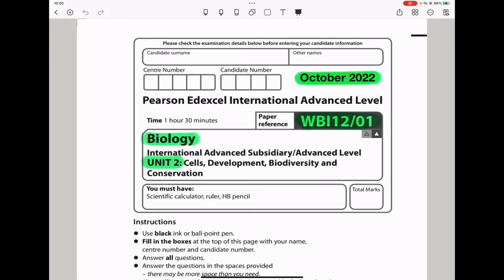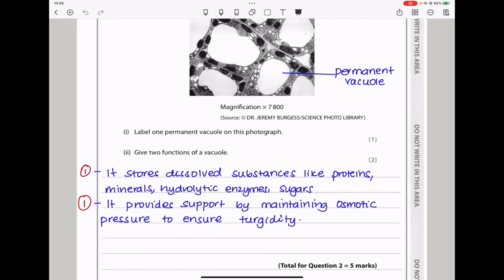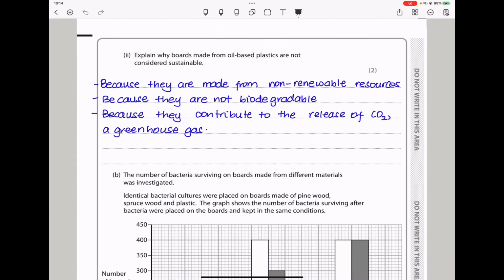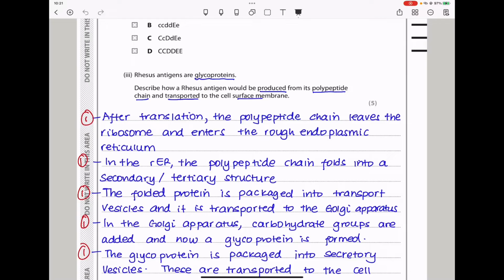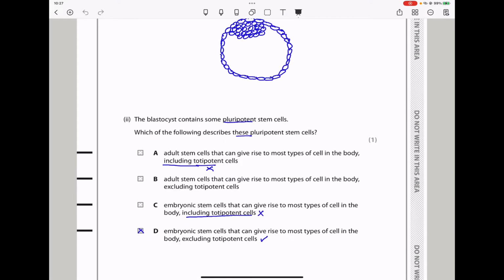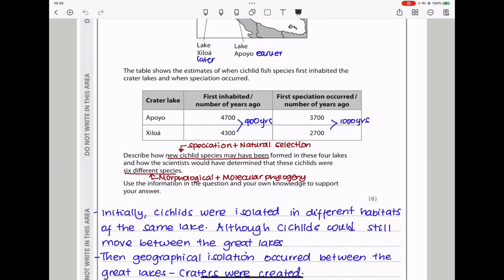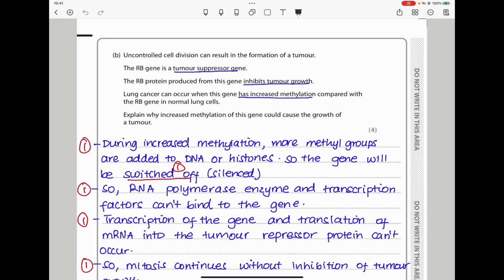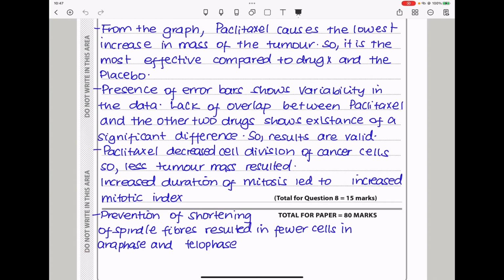A level | Biology | unit 2 | Edexcel | October 2022